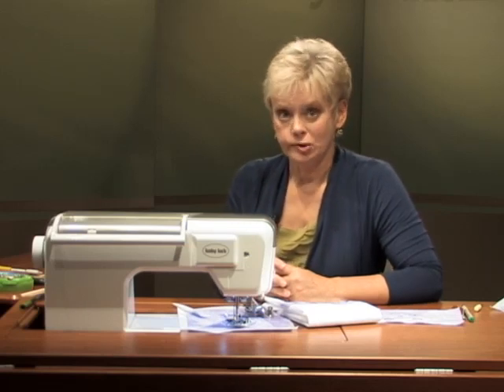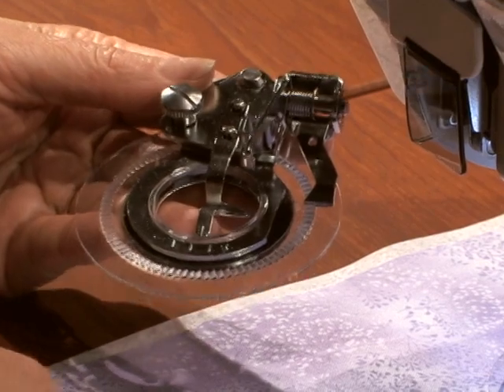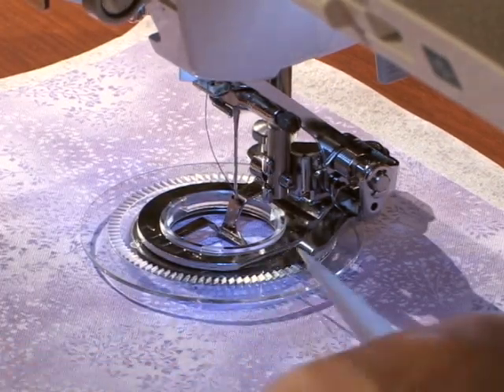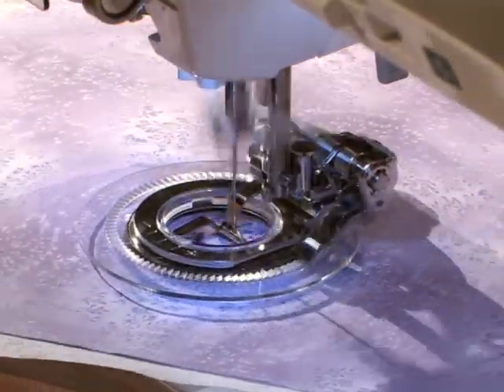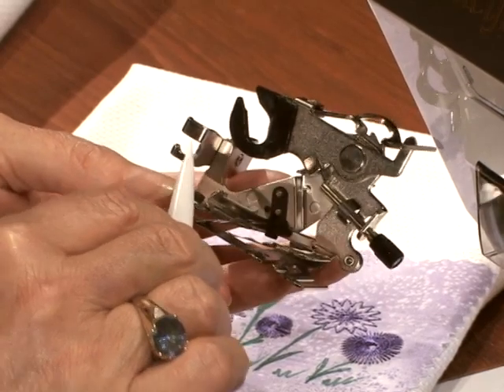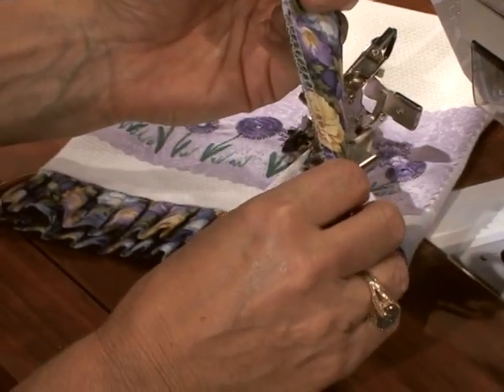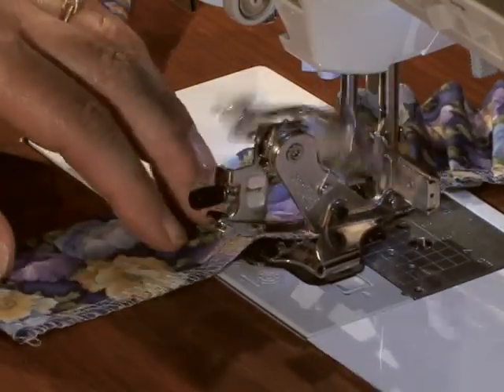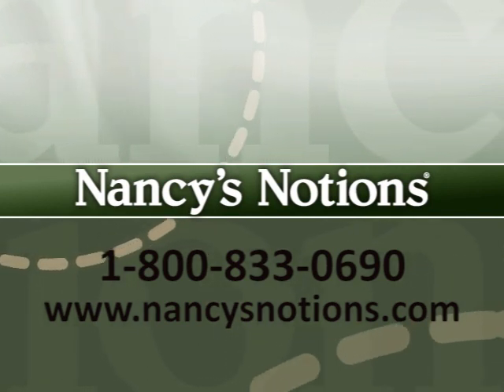Huck Toweling Embellishments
Nancy demonstrates how to use two presser feet - the Flower Stitch Foot and Ruffler Foot - to create stunning floral embellishments and a decorative ruffle on Huck Toweling.